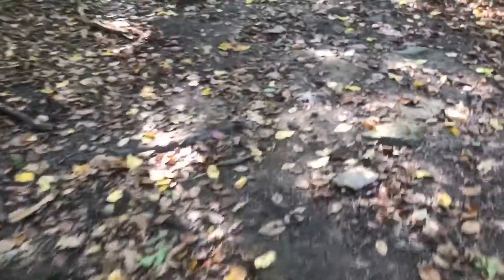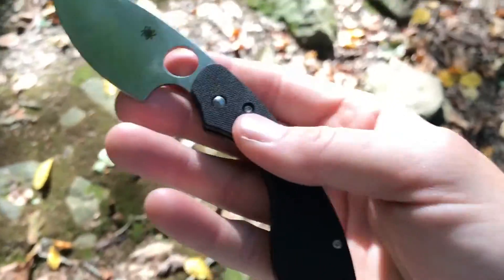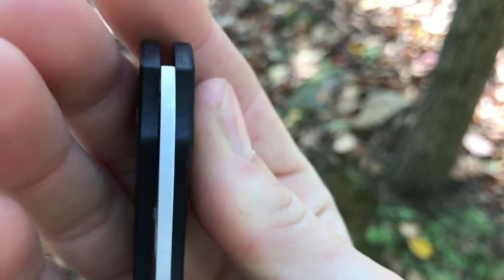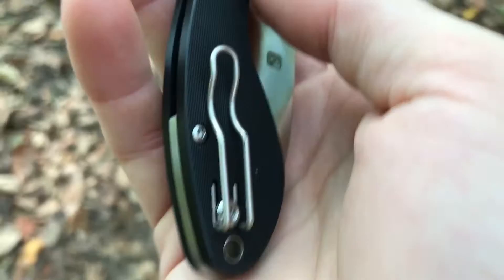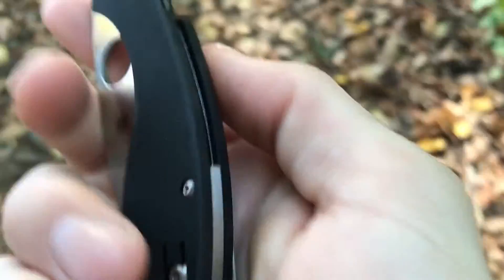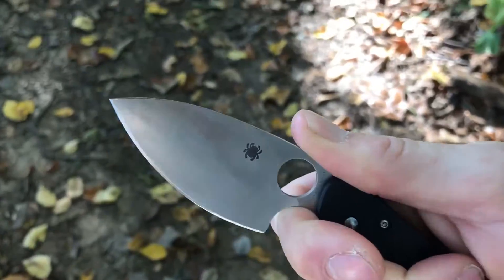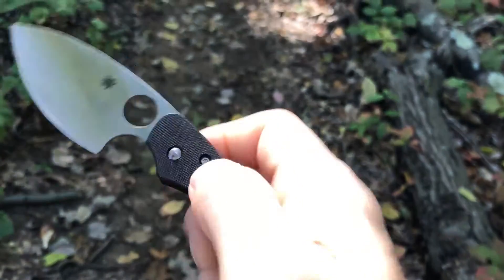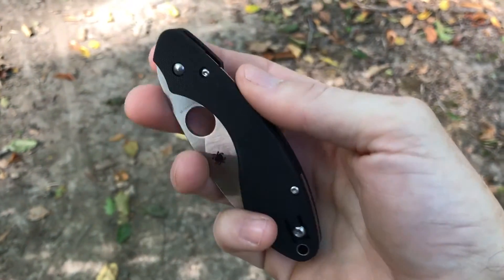Spyderco Ouroboros Initial Impressions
Quick walk and initial impression of the new Spyderco Ouroboros.